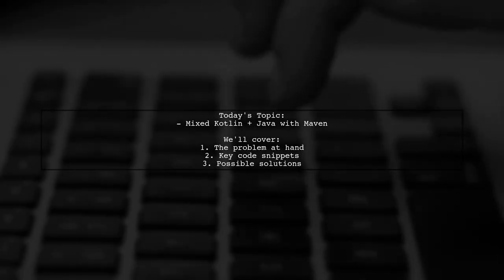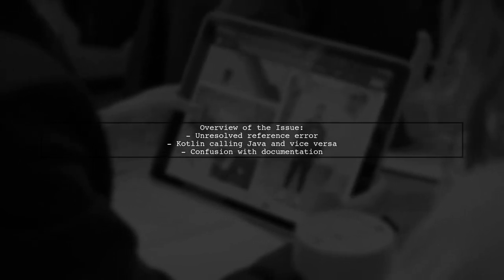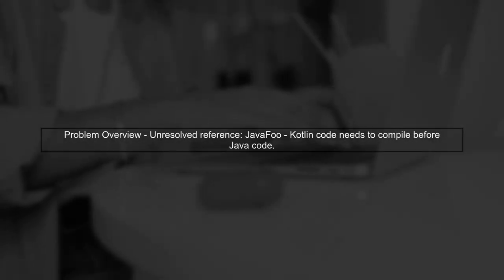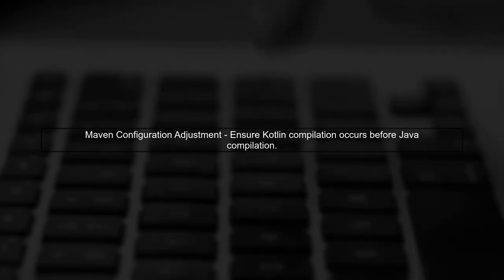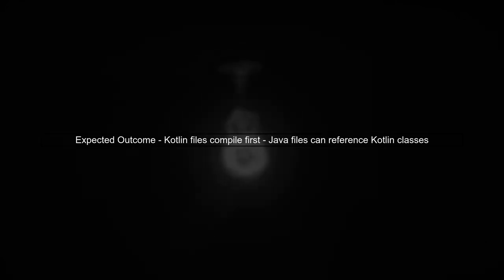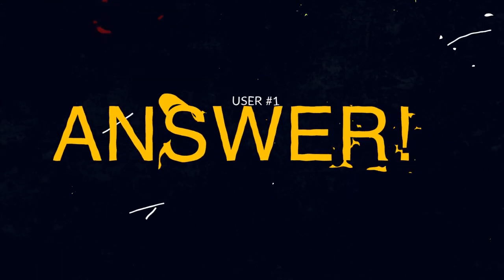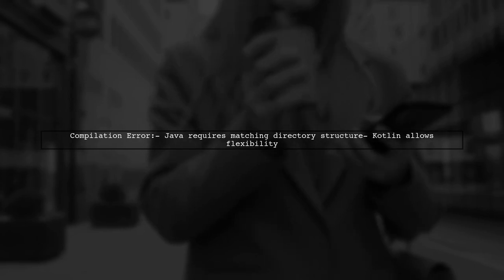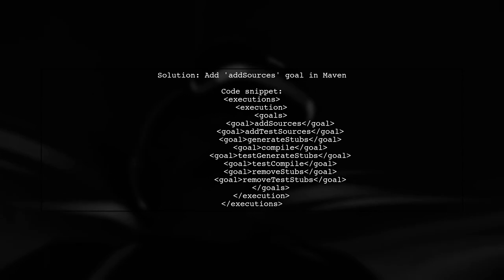Resolving Unresolved References in Mixed Kotlin and Java Projects with Maven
In this video, we dive into the challenges of managing unresolved references in mixed Kotlin and Java projects using Maven. As developers increasingly adopt Kotlin alongside Java, understanding how to effectively resolve dependencies and ensure smooth interoperability becomes crucial. Join us as we explore practical solutions and best practices to streamline your development process and enhance your project's stability.

Today's Topic: Resolving Unresolved References in Mixed Kotlin and Java Projects with Maven

Related to